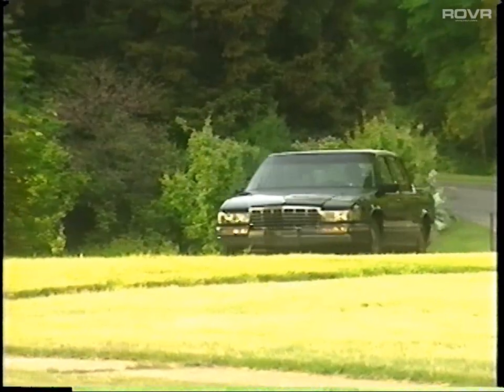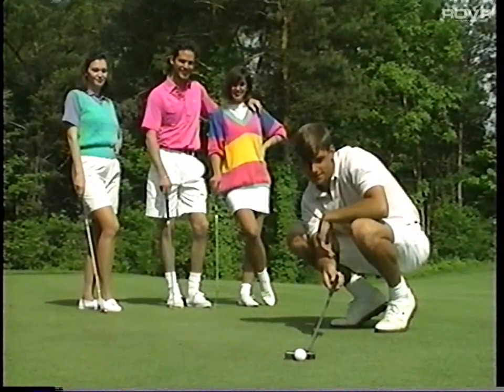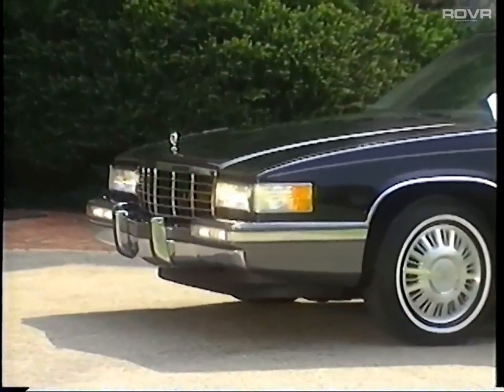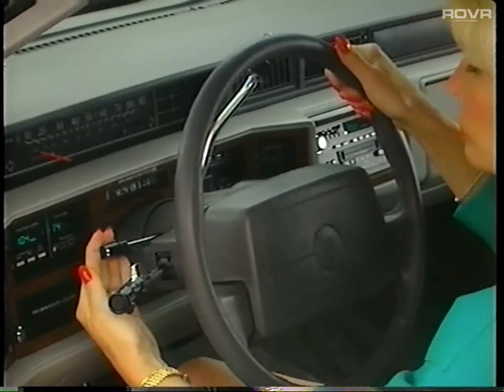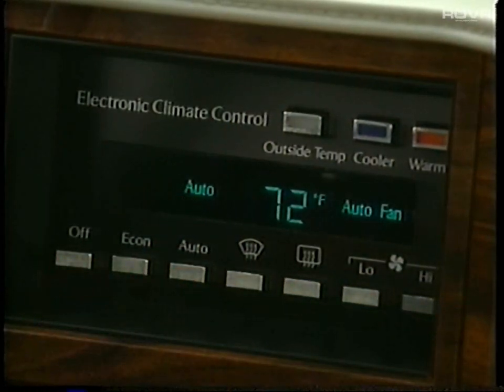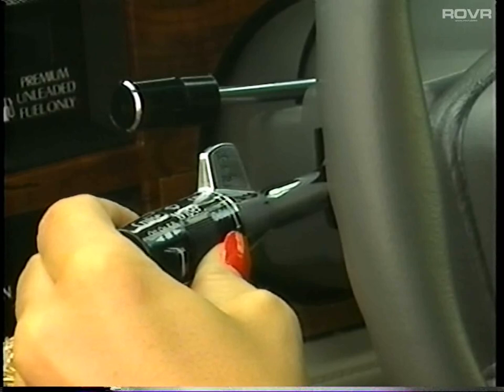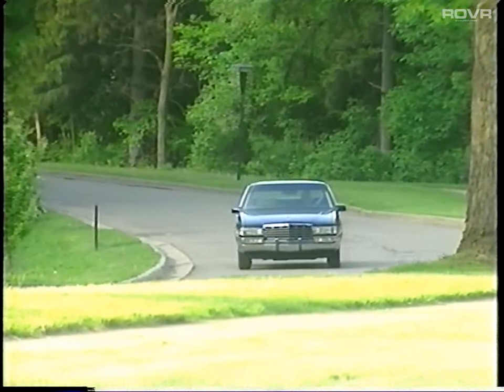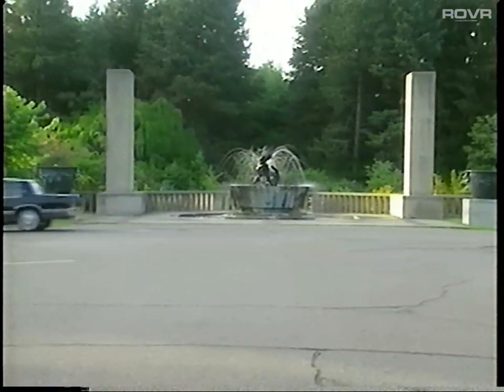Cadillac (US) - 1993 Cadillac DeVille - Owners Information Video (1992)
Cadillac (US) - 1993 DeVille - Owners Guide (1992)